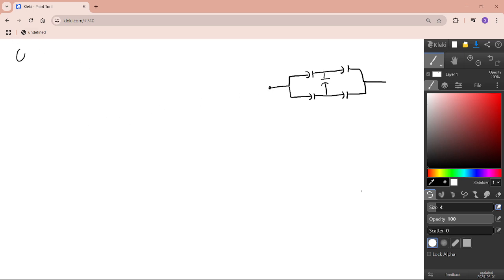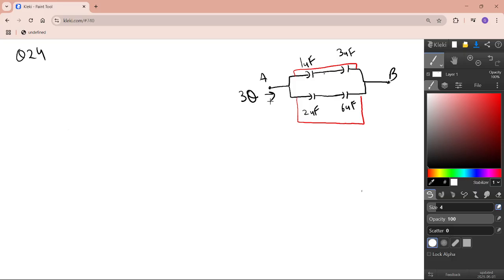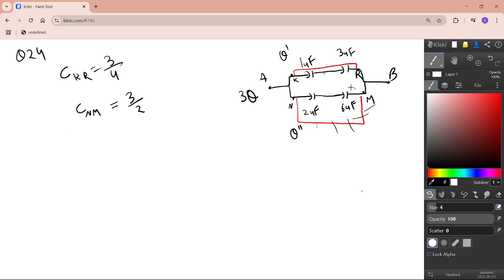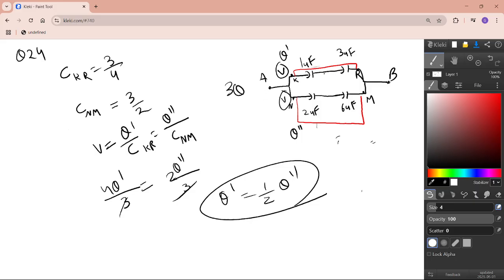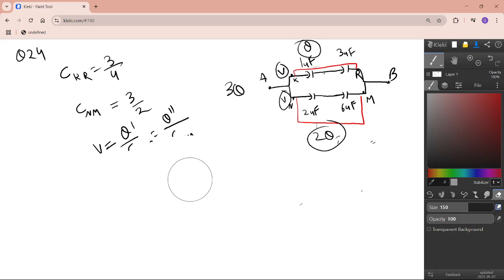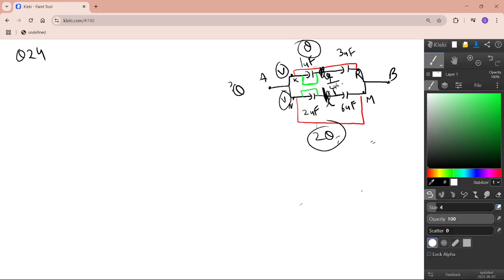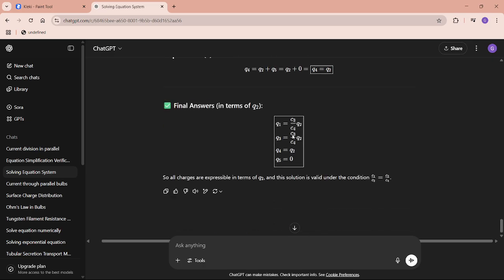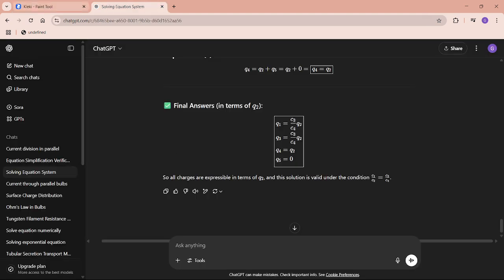q24 Capacitors wheatstone bridge | Derivation and analysis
"'Wheat' and 'stone' are the cause of all misery" -Lenin, probably

How much can you trash talk?
My chess instincts: yes